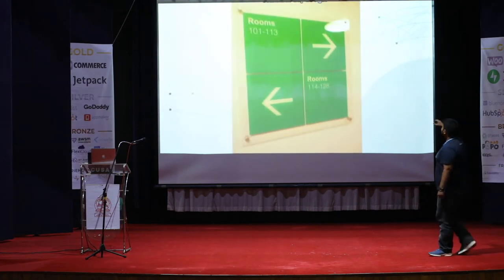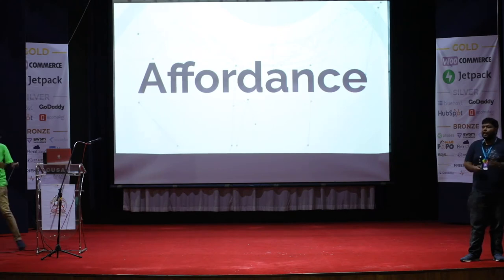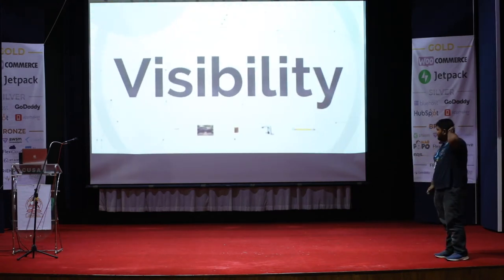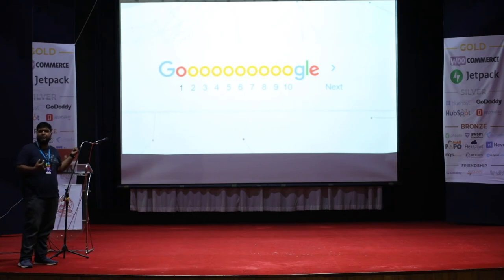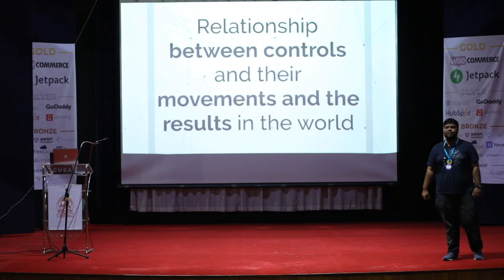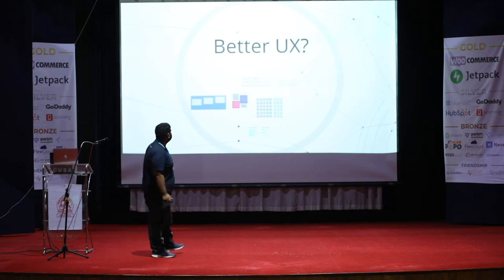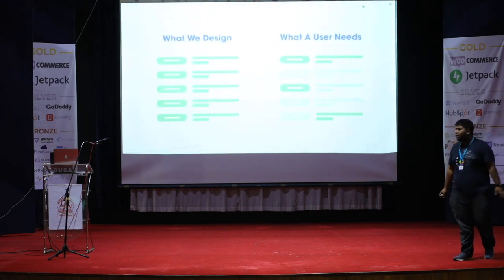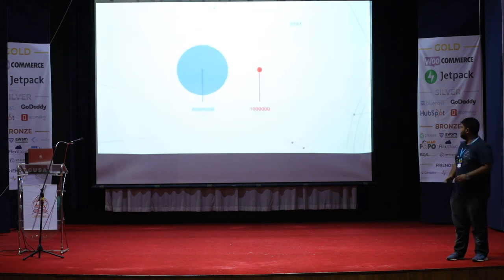Human-Computer Interaction 101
Learn more about Human-Computer Interaction (HCI) and its connection to modern design. HCI is the study of the interaction between people and computer-based systems which takes into consideration the physical, psychological and theoretical aspects of this process.